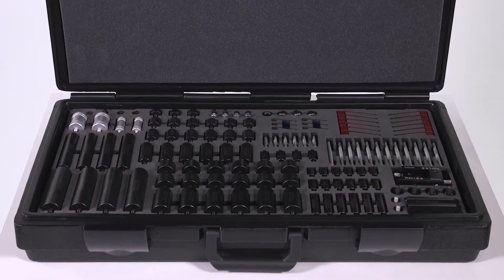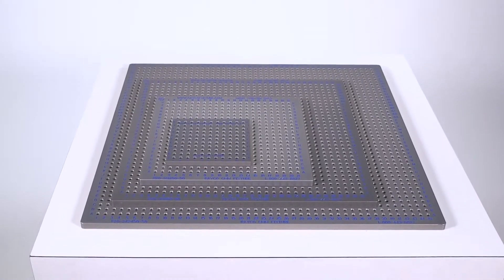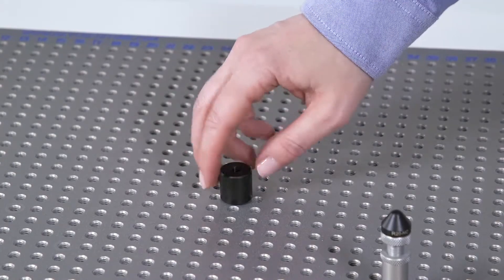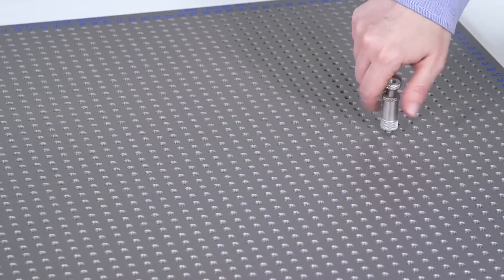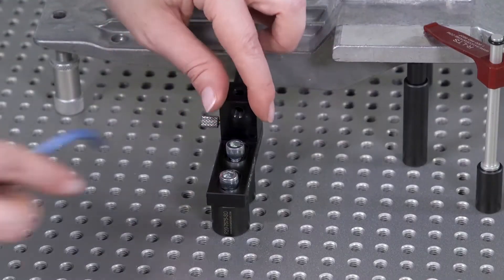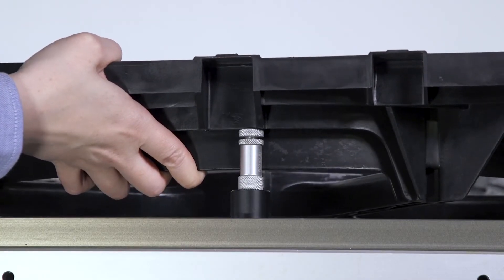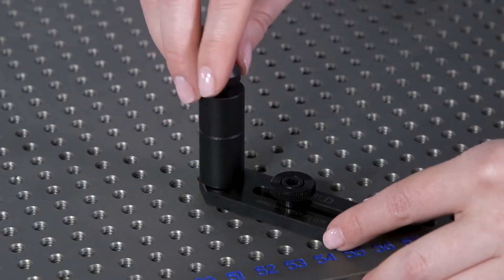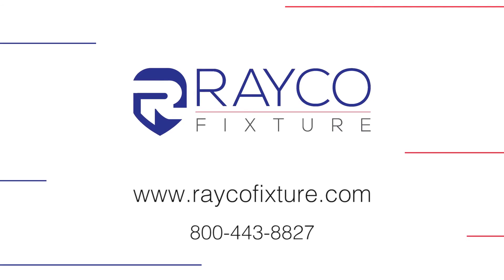Universal CMM Fixture Modular System - Tactile CMM